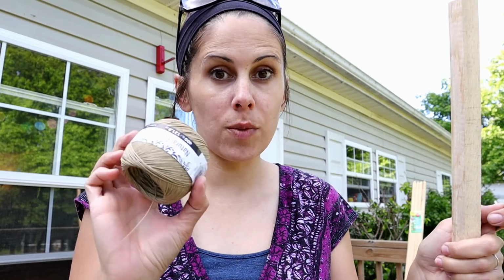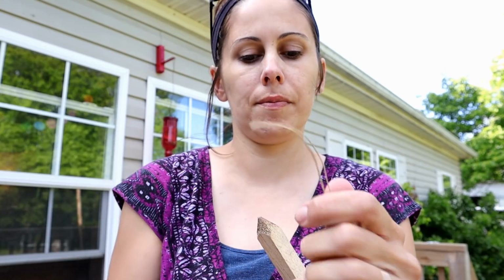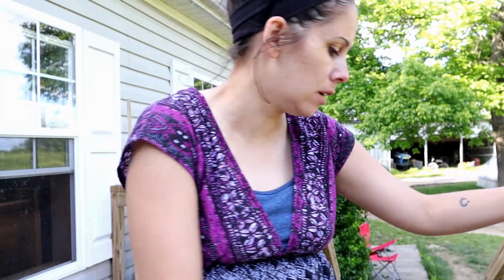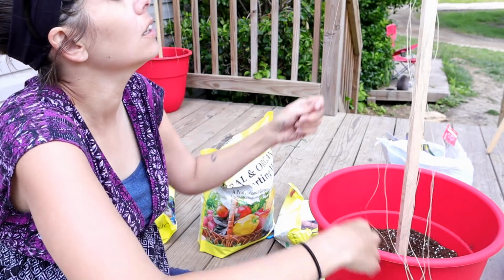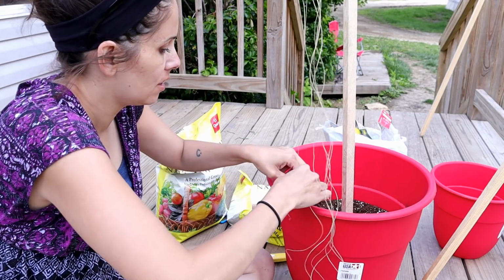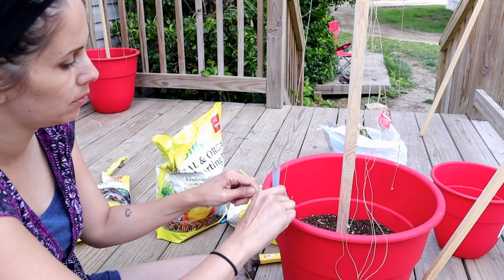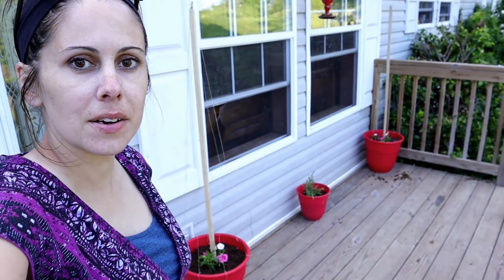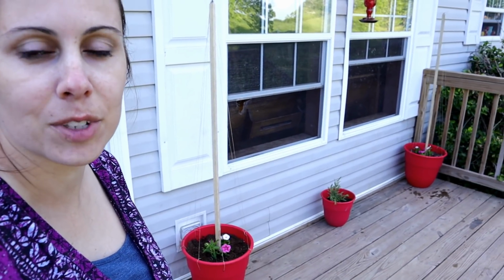DIY Ten Minute Trellis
Jessie makes a trellis in a pot to help encourage our hummingbird population. This trellis is so easy, a kid can do it! It only requires 3 items to make, and takes about 10 minutes.

Our new camera and equipment

Canon EOS M50 Mirrorless Camera

JOBY GorillaPod 3K Kit.

SGC-598 Photography Interview Shotgun MIC Microphone

Our old camera and equipment sometimes we still use it

JOBY GorillaPod 1k

Canon PowerShot G7 X Mark II Digital Camera

snail mail: Arrow Ridge
                    Centerview, MO 64019